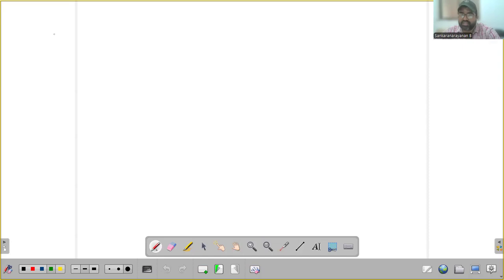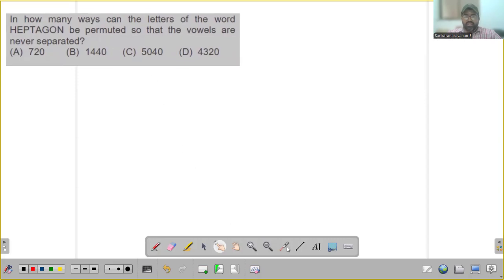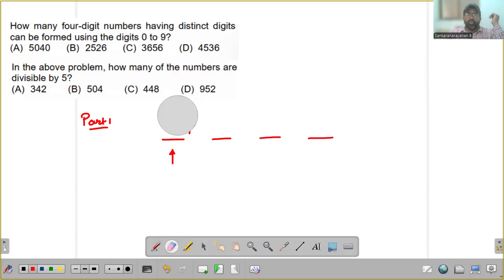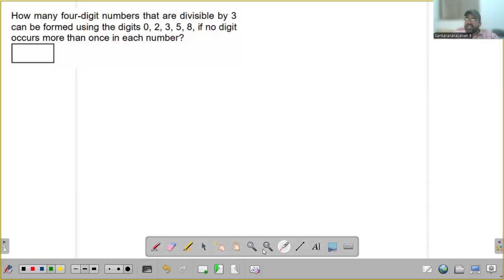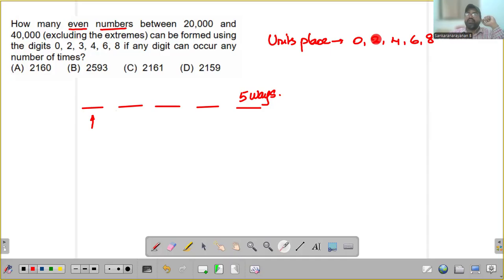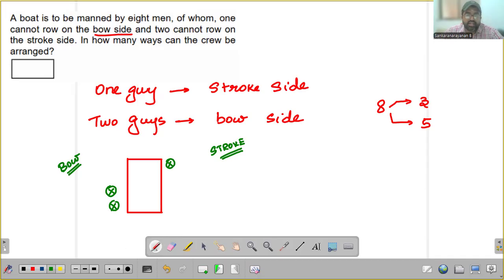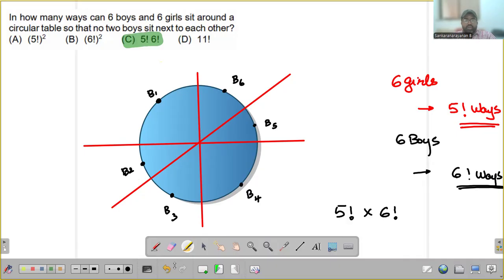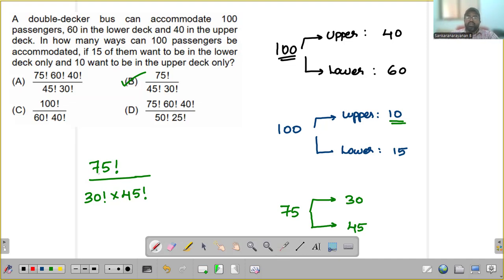2025_Permutations and Combinations_Lecture 01